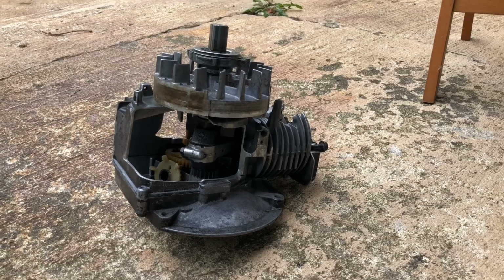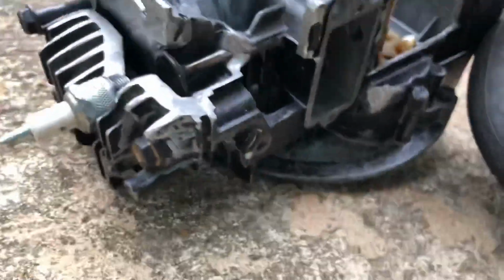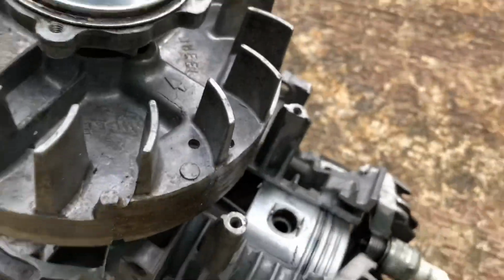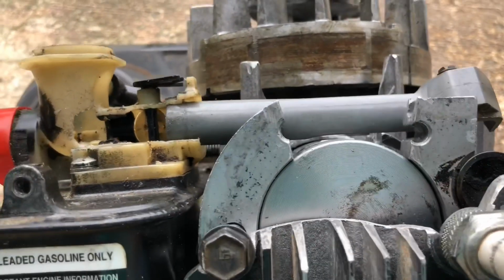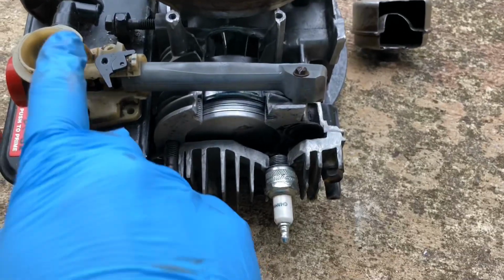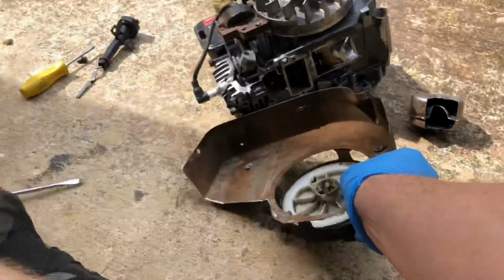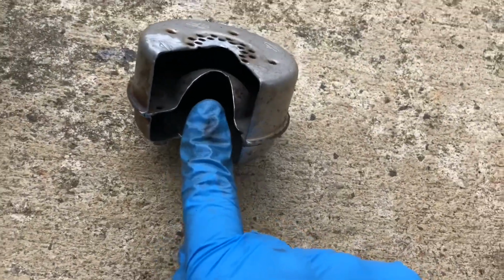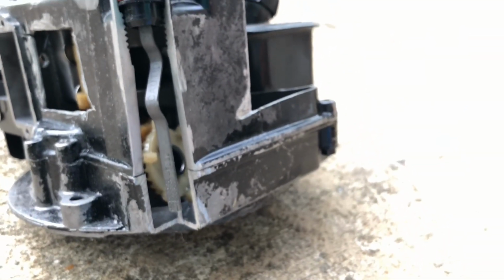Cutaway lawn mower engine and demonstration